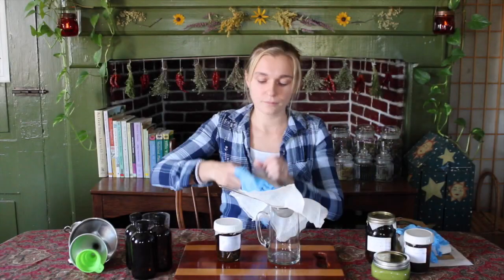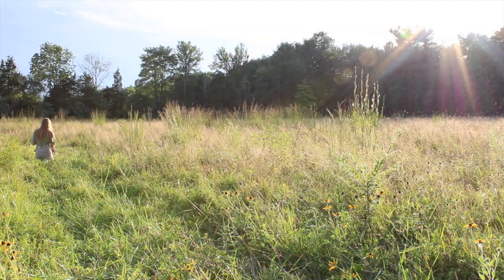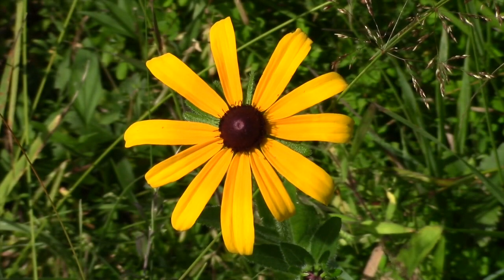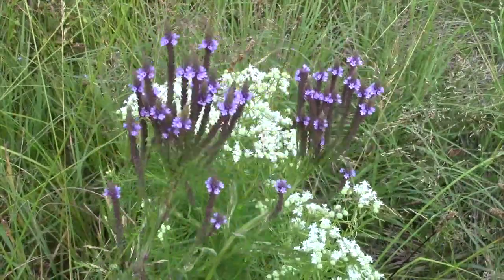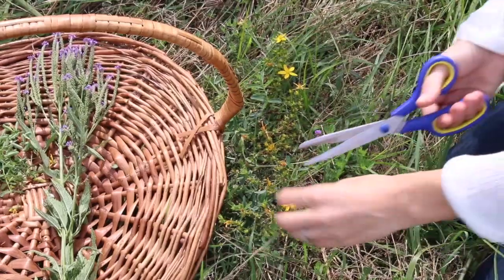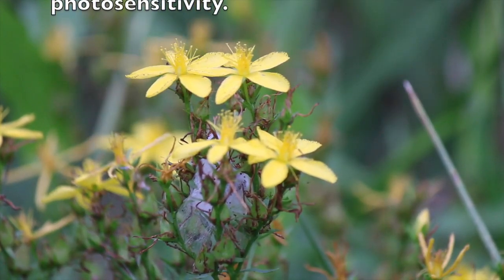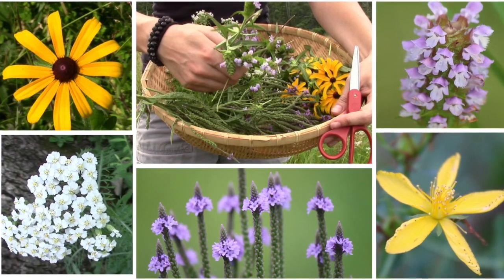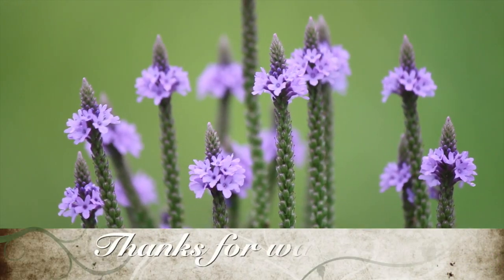5 medicinal wildflowers & making herbal remedies with them!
In this video we delve into the medicinal uses of 5 different wildflowers which were found growing in the same open field during the summer months. Wildcrafting these medicinal plants was a highlight of my summer and I show you what types of remedies I have crafted them into. These wildflowers are not only beautiful but they are very beneficial and have been used traditionally as medicine for hundreds of years. I hope you find this video informative. Happy crafting!